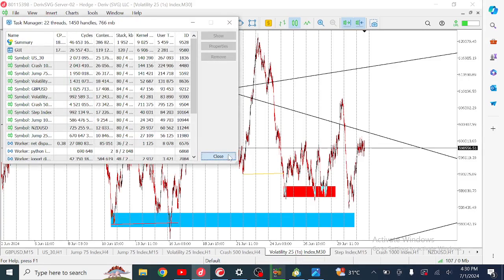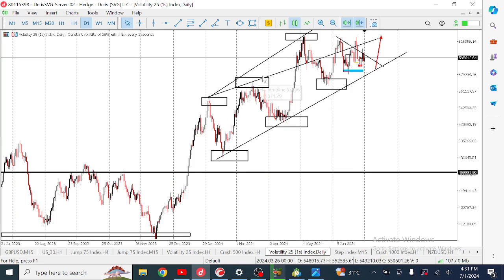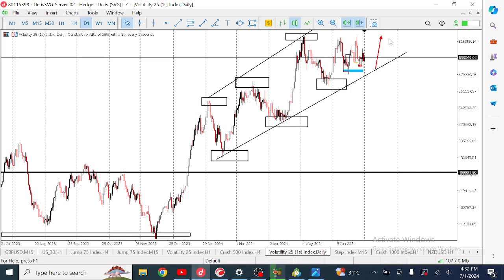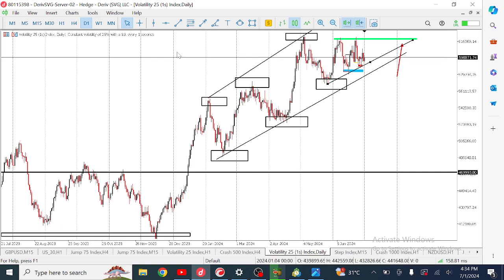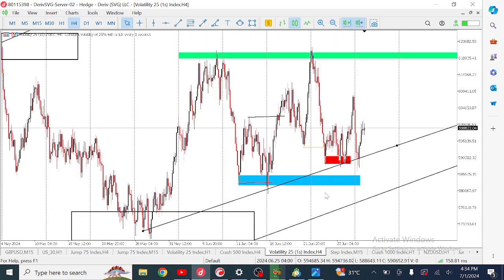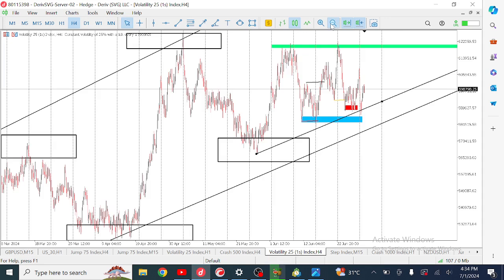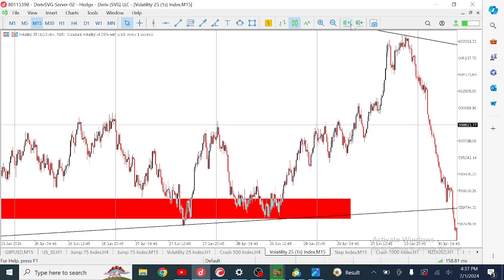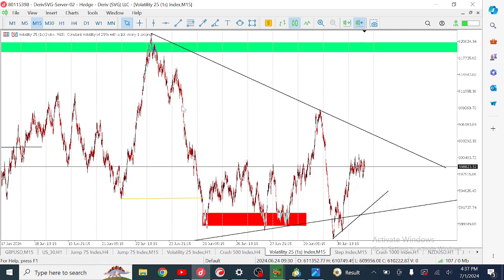ALL YOU HAVE TO DO ON VIX25(1s) this week